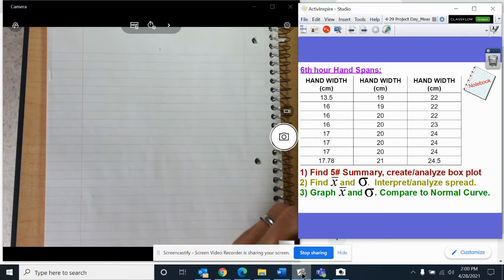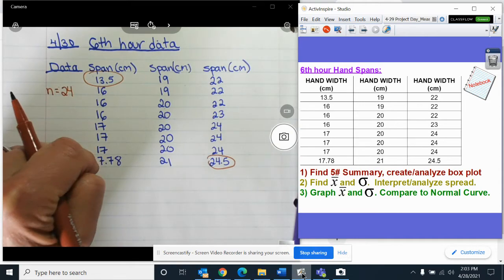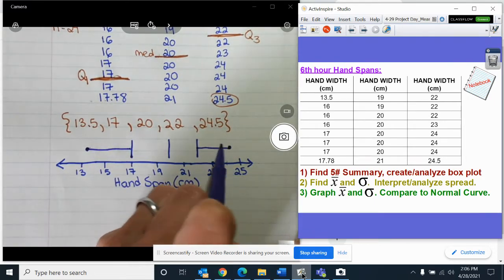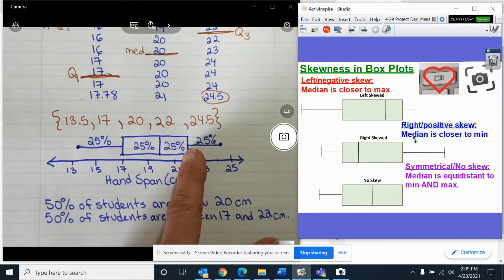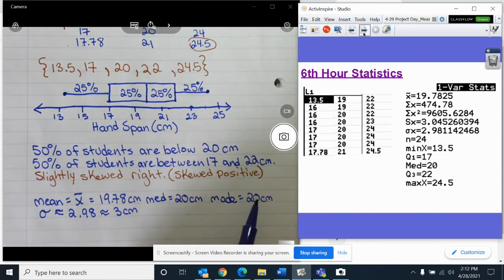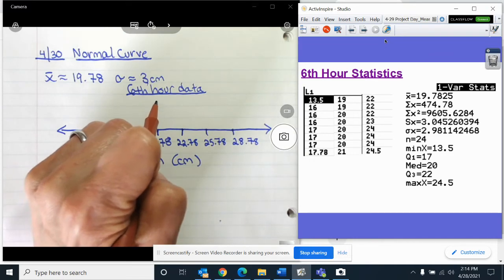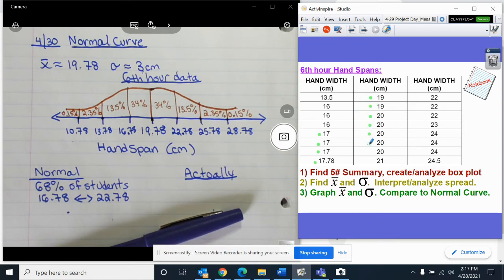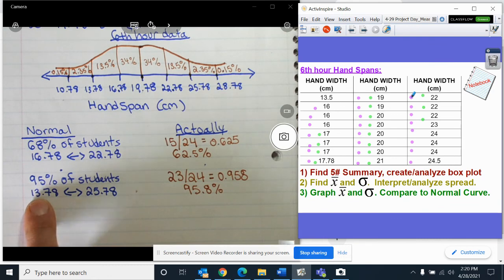Box Plot and Normal Curve of Hand Span Data